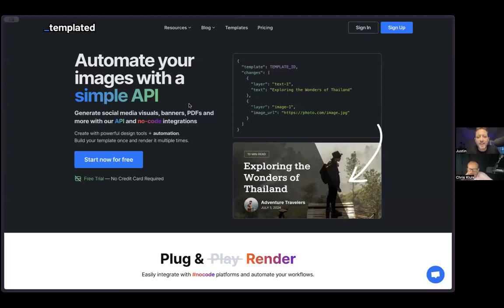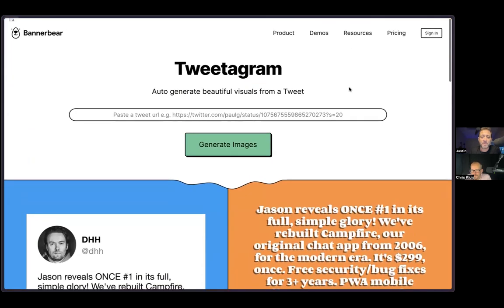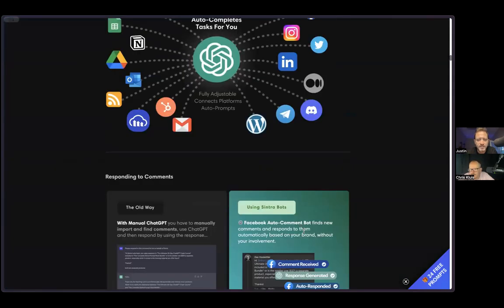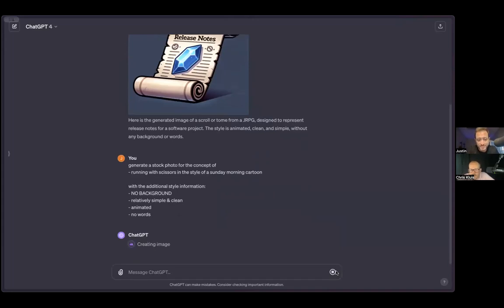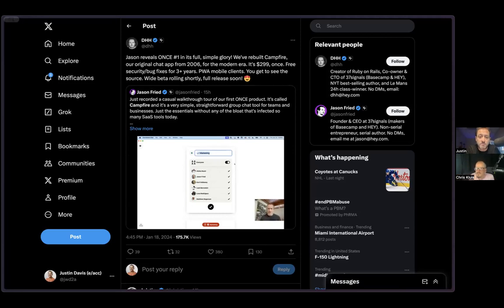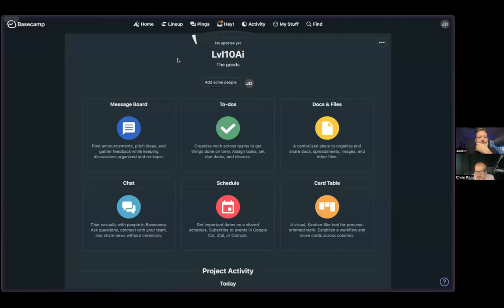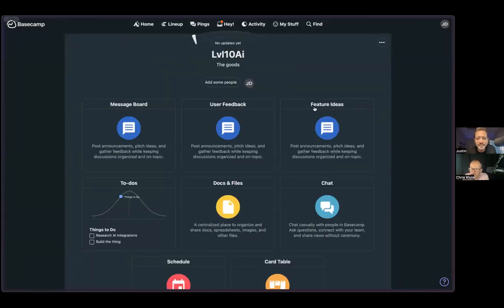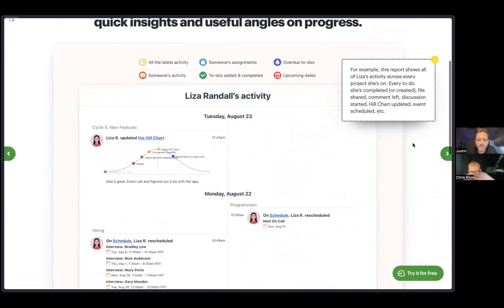🔥 AI for Better Image Creation and Managing Projects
🚀 Welcome to another exciting episode of AM AI with Justin and Chris, where we dive deep into the fascinating world of AI and more!

This week, we're exploring the latest AI tools for image creation and discussing the power of software in project management. Join us as we navigate through innovative products like Templated, Banner Bear, and Sinatra. Plus, we take a closer look at the Basecamp software and its unique approach to project management. Don't miss out on our insights and tips for leveraging AI and software to streamline your workflows!

👁️‍🗨️ In this episode:

Discovering Templated and Banner Bear for AI-driven image creation.
Evaluating Sinatra's capabilities and limitations.
A comprehensive walkthrough of Basecamp's features and benefits.
Discussion on project management best practices and the impact of AI.
🌟 Highlights:

The challenges and solutions in automating image creation for YouTube thumbnails.
The nuances of project management software and how AI can enhance efficiency.
Real-world examples and demonstrations of using these tools effectively.